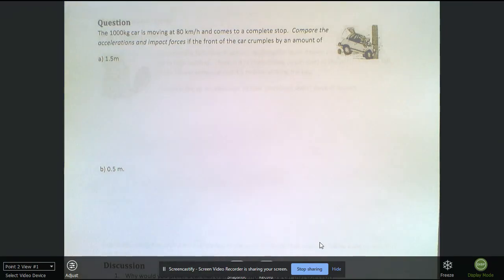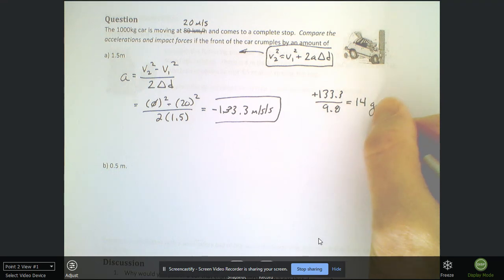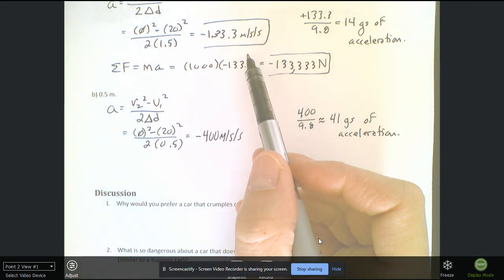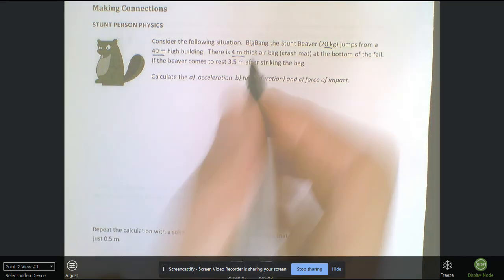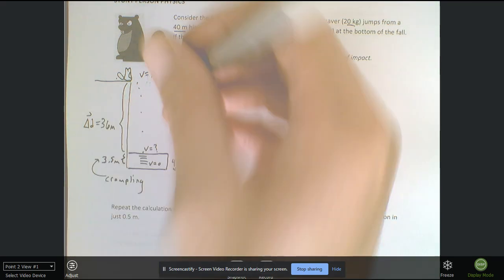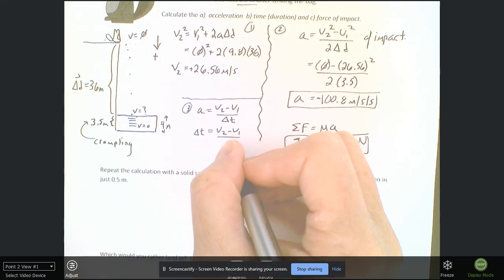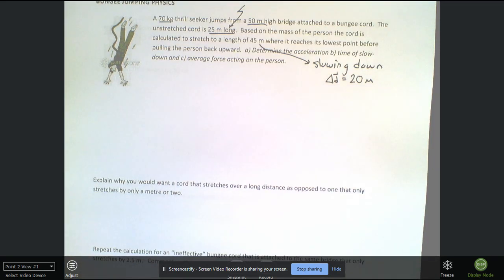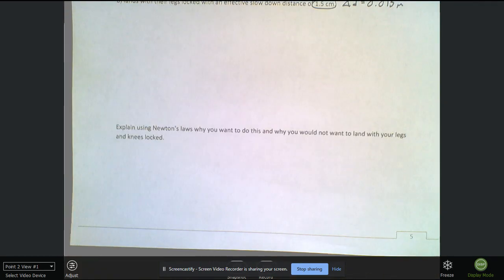Crumple Zones - Example Questions - SPH3U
Example problems involving crumple zones.